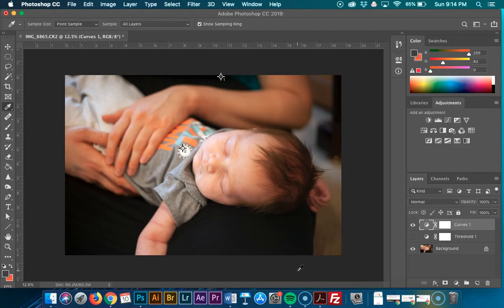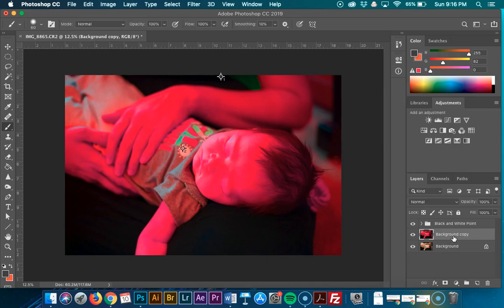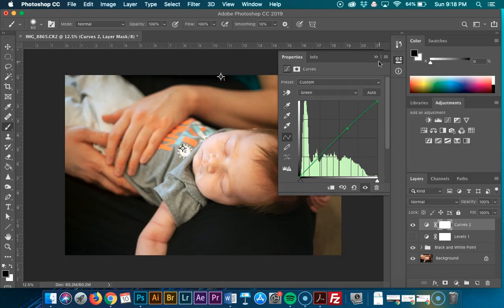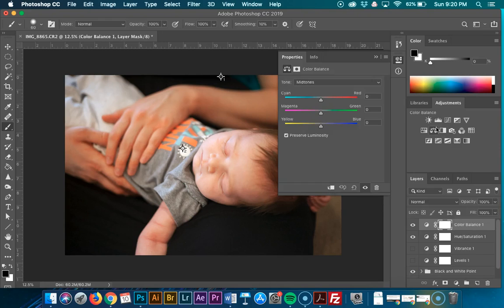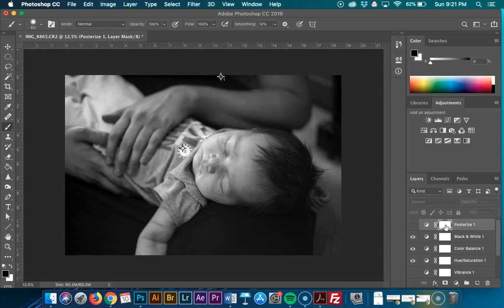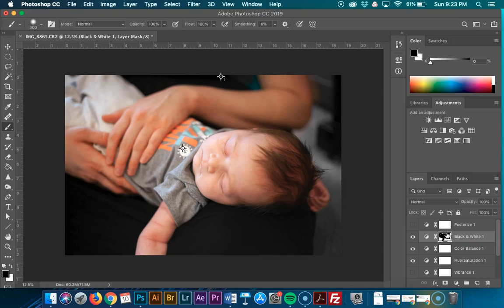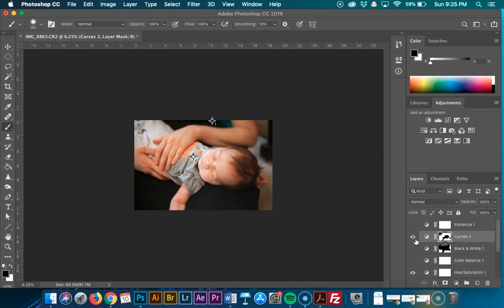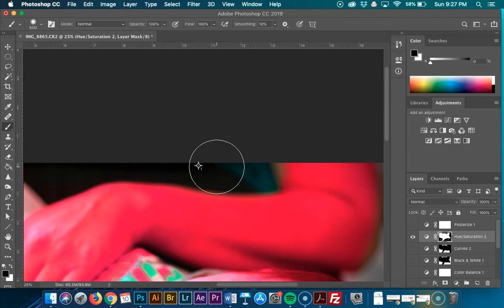Art142 AdjustmentLayers Masking